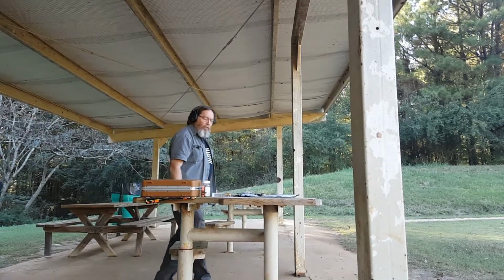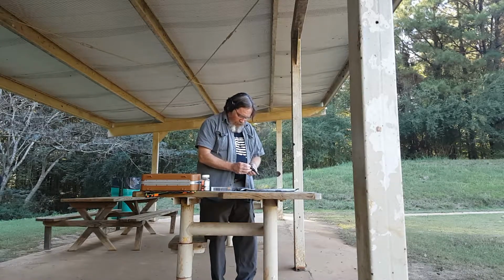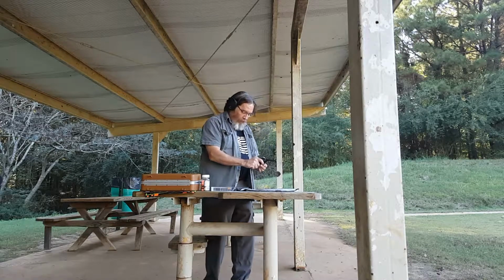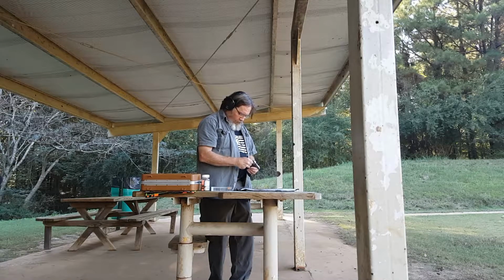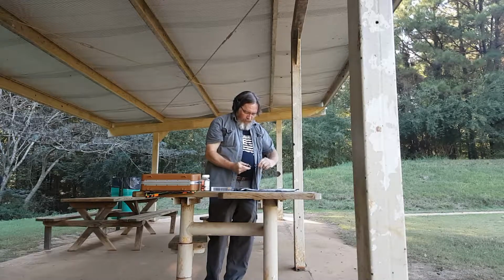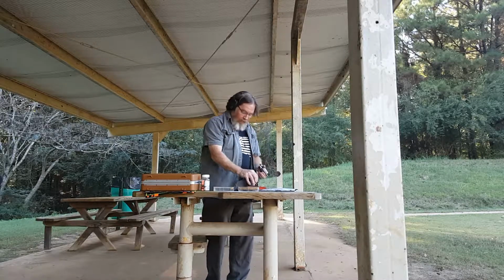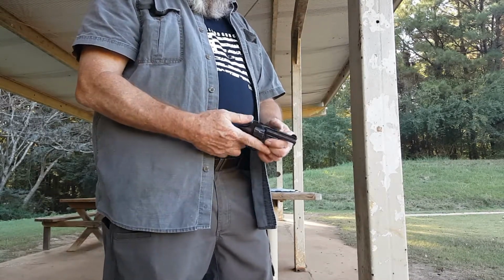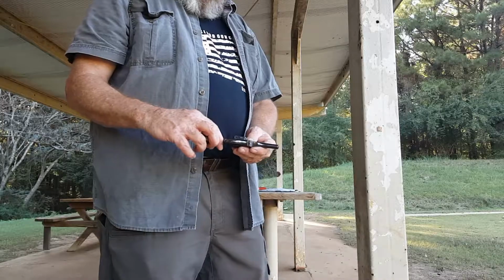Test Fire of Iver Johnson's Arms & Cycle Works 3rd Model Safety Automatic Revolver 22 Rimfire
Sweet and fun little gun. Probably make a great plinker. I would not think it practical for self-defense.